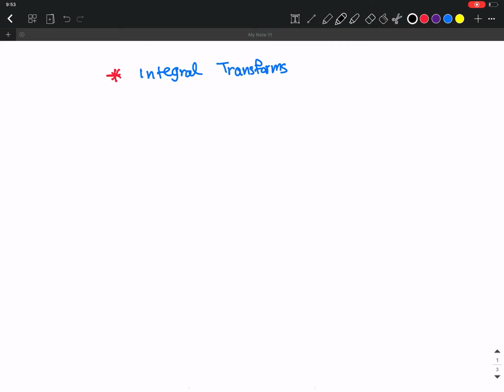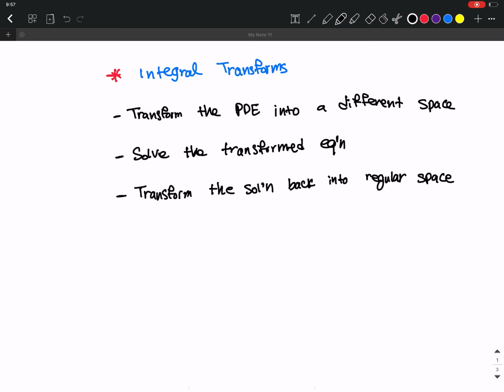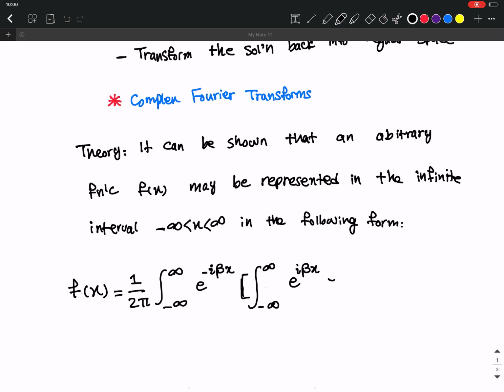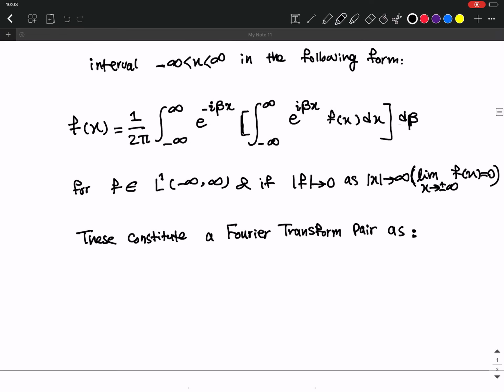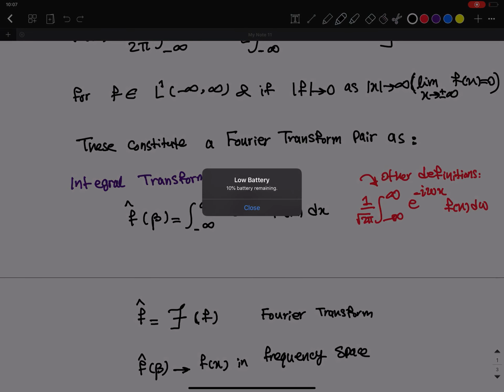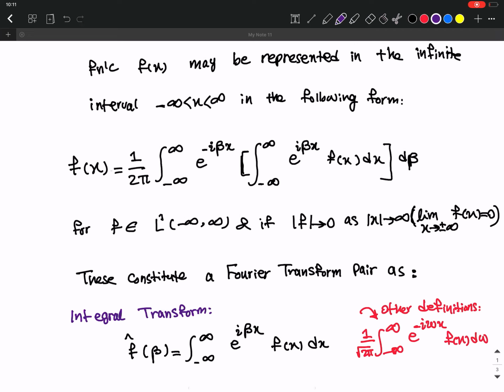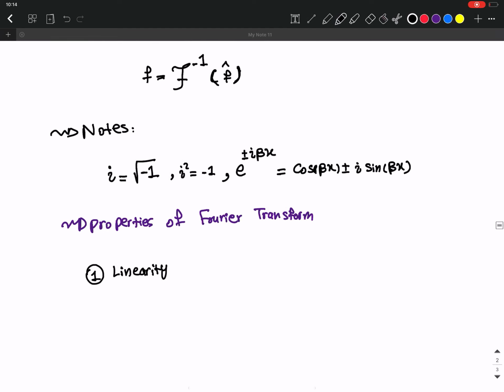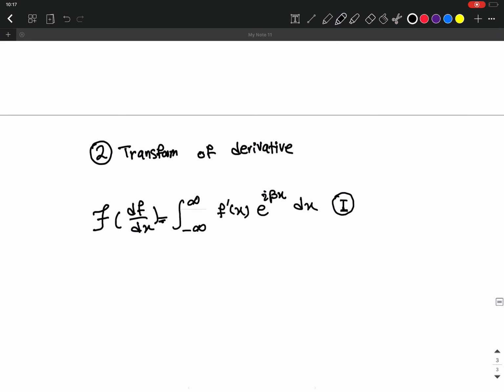Lecture 13, Part 1 - Integral Transforms, Properties Complex Fourier Transforms & Inversion Formula